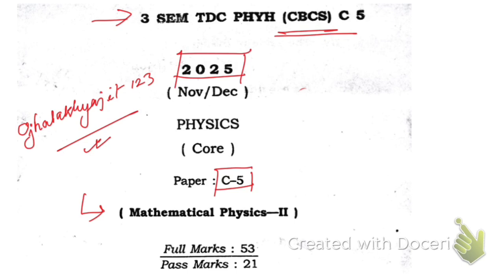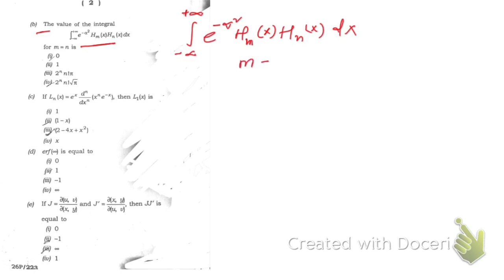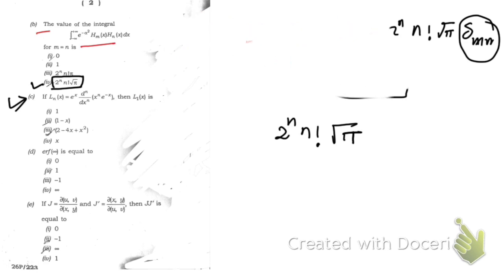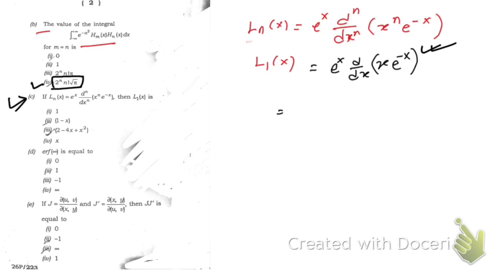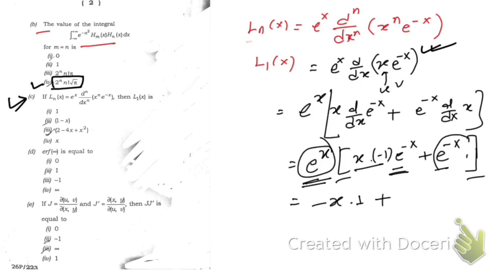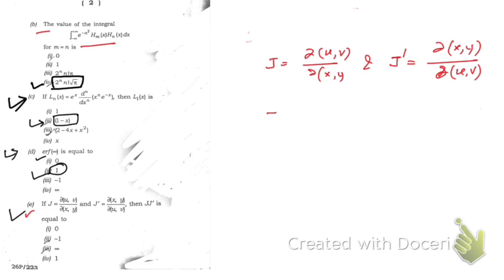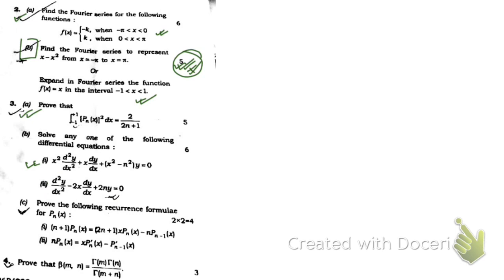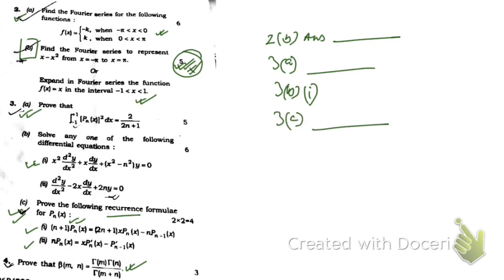BSc-3rd SEM c5 solved paper 2025 Dibrugarh University Part1 Mathematical Physics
Mathematical Physics BSc-3rd SEM c5 solved paper 2025 Dibrugarh University Part1